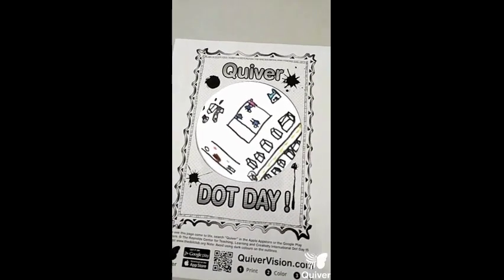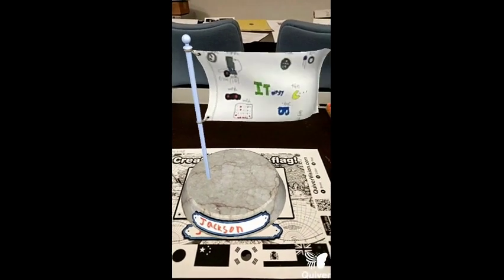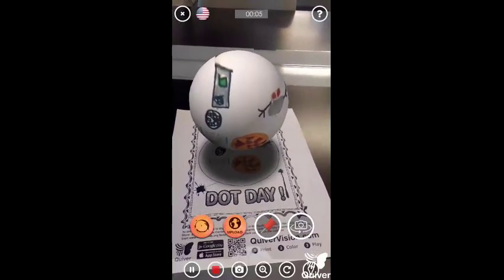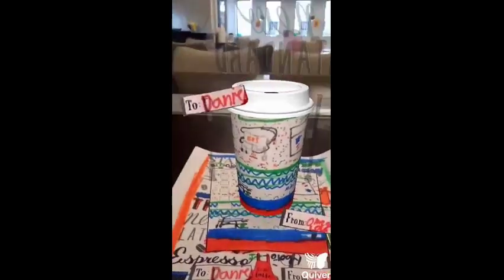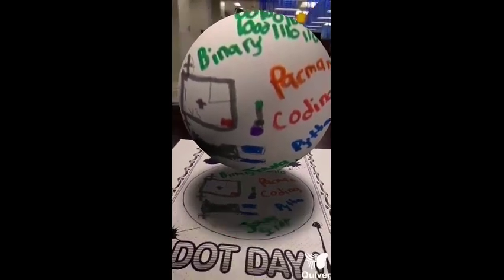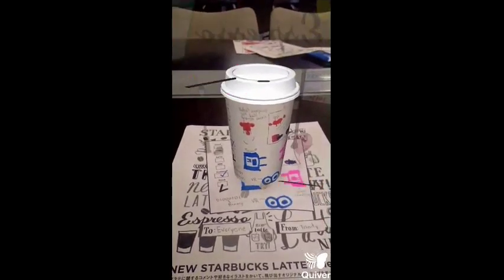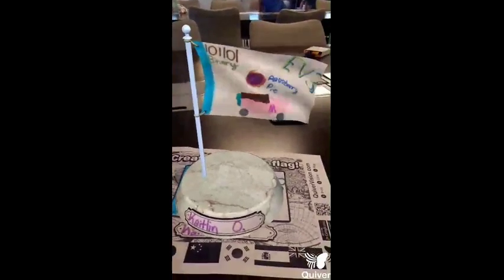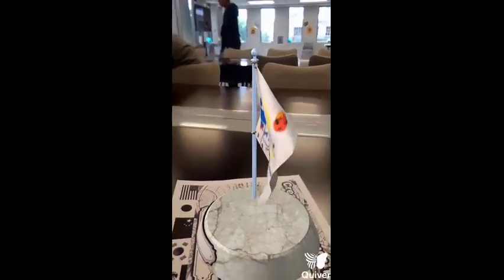All Tech on Deck